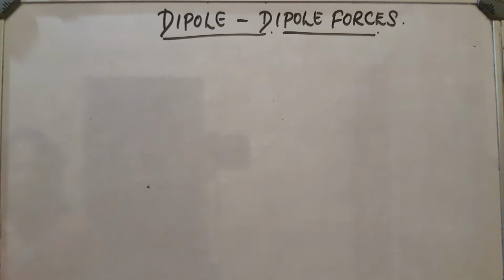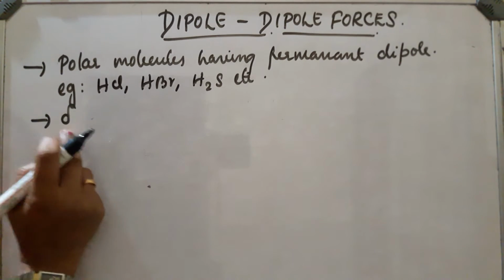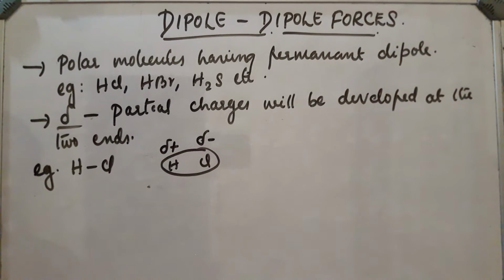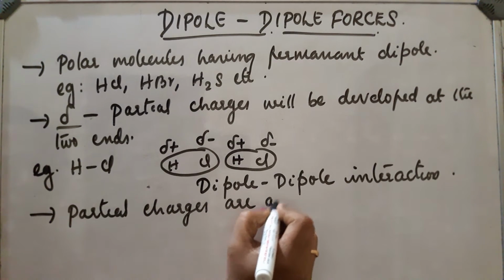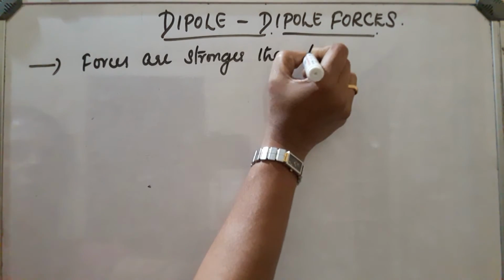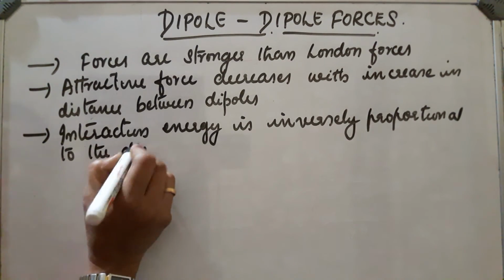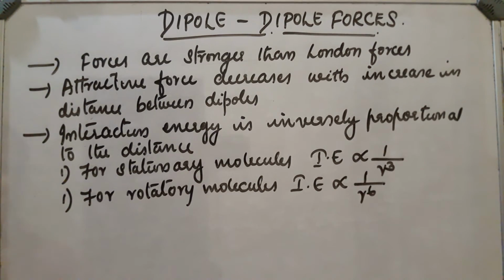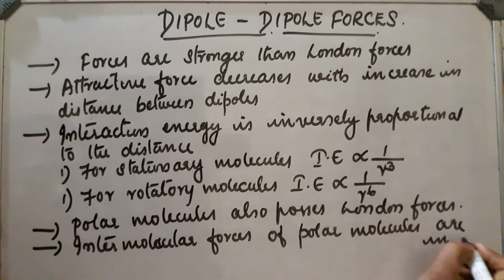DIPOLE- DIPOLE FORCES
Explanation of dipole - dipole forces, relationship between interaction energy and distance between interacting particles at stationary state and rotating state.
dipole-dipoleforces